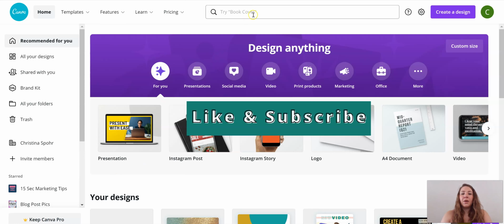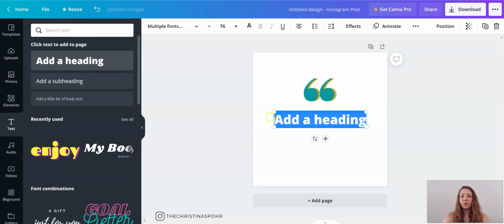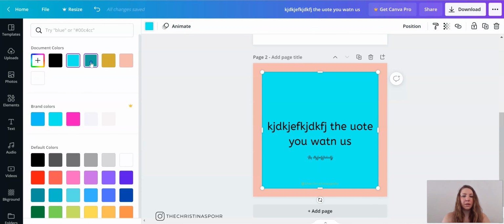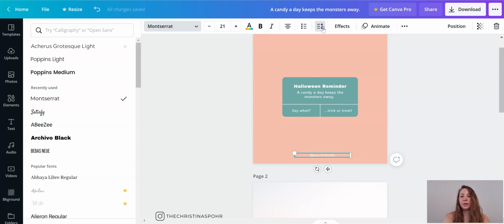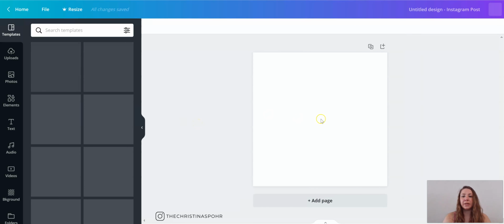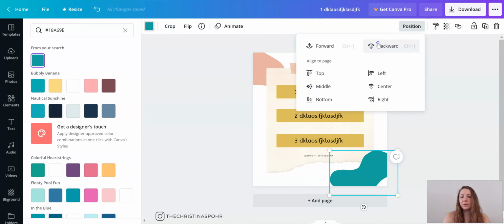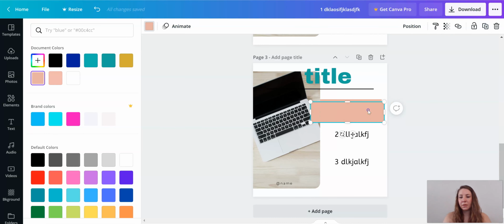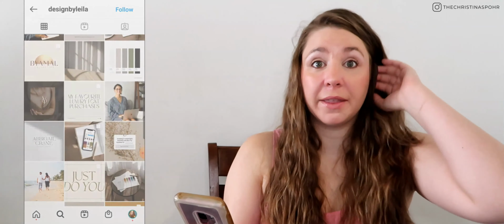Creating CONTENT ON CANVA For A COHESIVE INSTAGRAM FEED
Creating content on Canva for a cohesive Instagram feed is super easy.  In this video, you'll learn how to create Instagram graphics and Instagram content for a cohesive feed.  This is a Canva tutorial to create Instagram graphics but you can use these tips to create other social media graphics. Now if you want to create a cohesive Instagram feed but not sure how I actually give you three examples for a cohesive Instagram feed so you can get some inspiration.  Once you're done you can use these Canva graphics as social media templates and just change the dimensions depending on the platform.  By the end of the video, you should have some brain juices flowing so you can create Instagram content for a cohesive Instagram feed.

//Time Stamps
0:00 Intro
0:33 Creating Canva On Canva Overview
1:04 Creating A Quote Template
1:53 Do You Want To Learn How To Create A Branding Kit
5:32 Creating A Reminder Post
8:36 Creating Single Tip Post
12:42 Examples For A Cohesive Instagram Feed
12:55 Example 1
13:22 Example 2
13:52 Example 3
14:17 Other Tyes Of Templates You Can Create On Canva
14:49 Preview For Next Week Two Ways To Creating Carousel Posts
15:22 Liked This Video Screenshot and Share On Instagram
15:35 Sign Up For Canva Using My Link If You Want To Help And Support This Channel

***RECOMMENDED***

💻//INSTA AUTHORITY PROGRAM Four-week intensive to grow your business using Instagram.  Increase your engagement, followers, and sales.